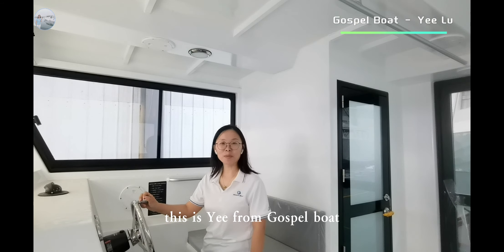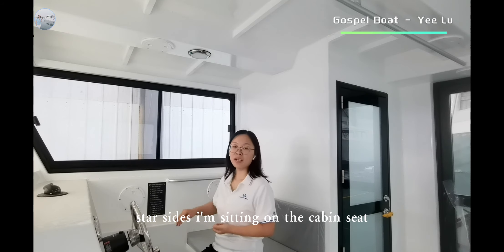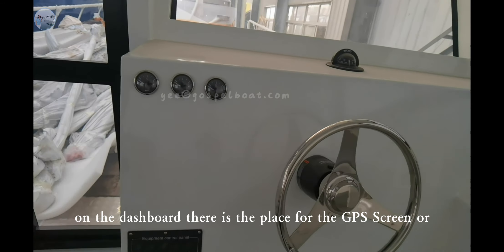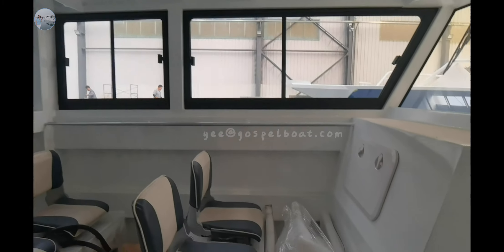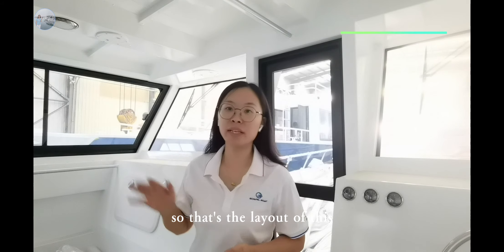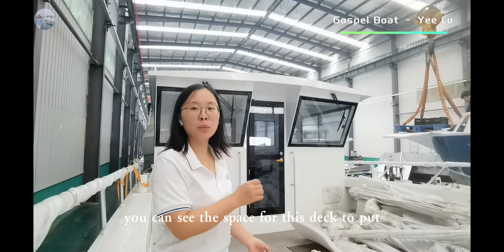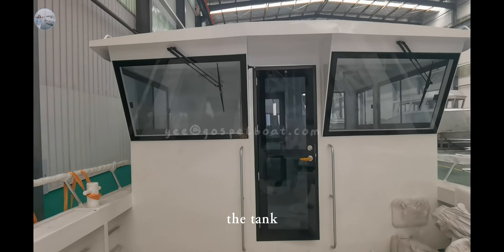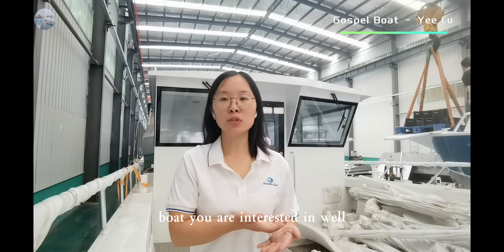Landing Craft Boats for Sale - Gospel Boat 11m Landing Craft Aluminum Boat with Cabin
11m x 4m Landing Craft Boat;
Four Passenger Seat; Separate Toilet room w handbasin/Marine Toilet